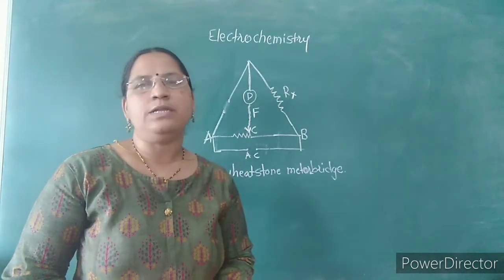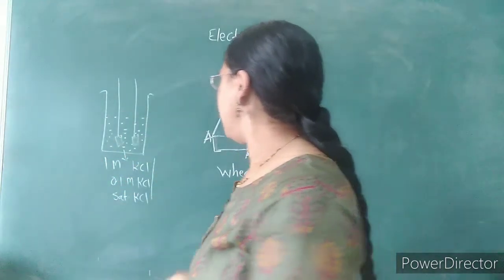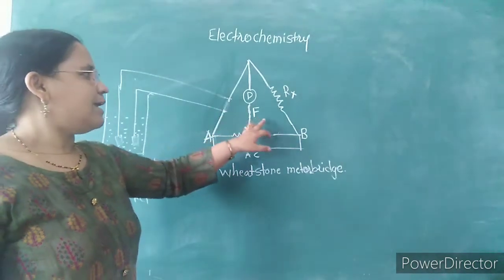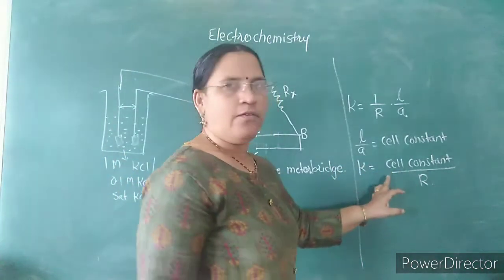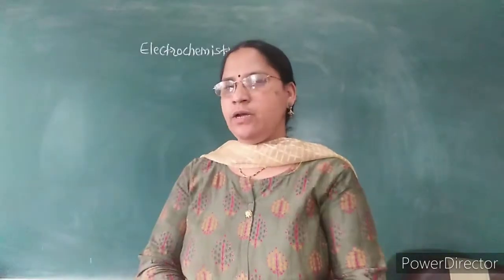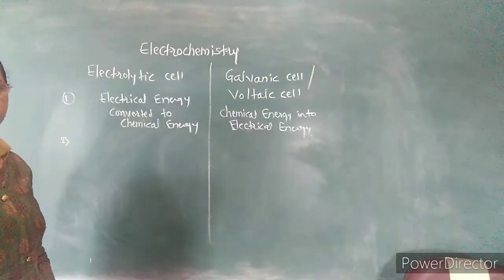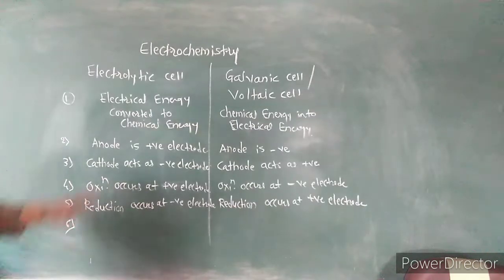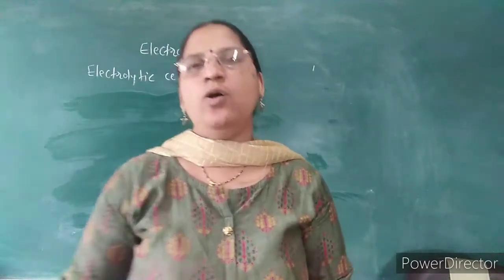Measurement of conductivity . Electrochemistry